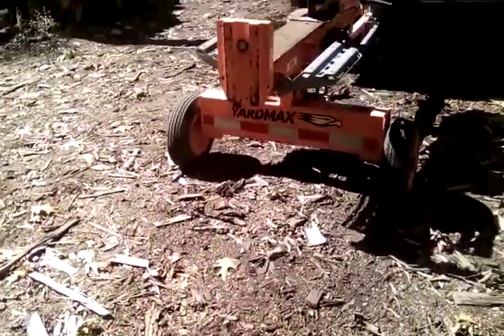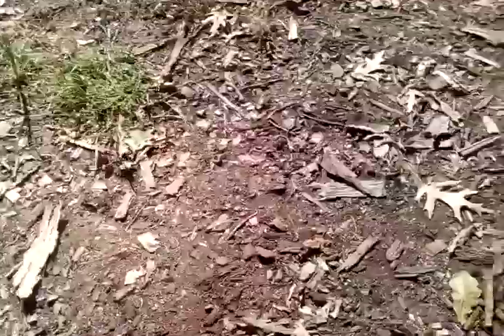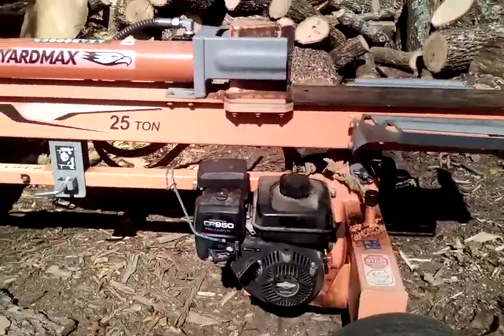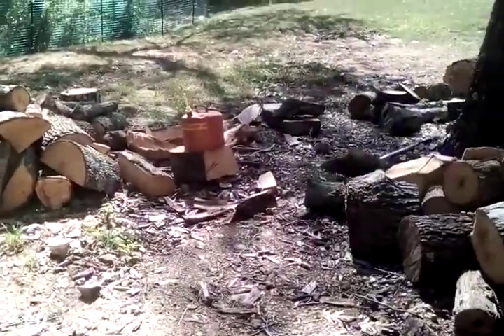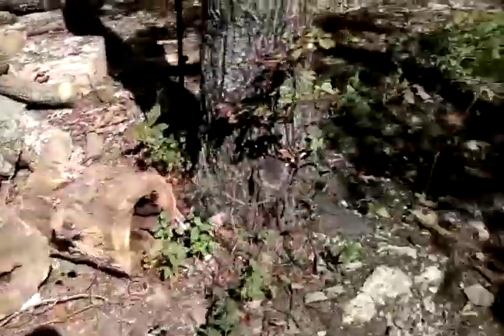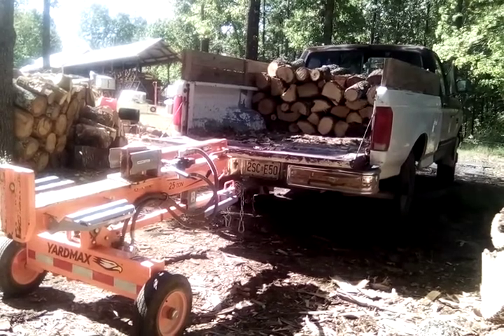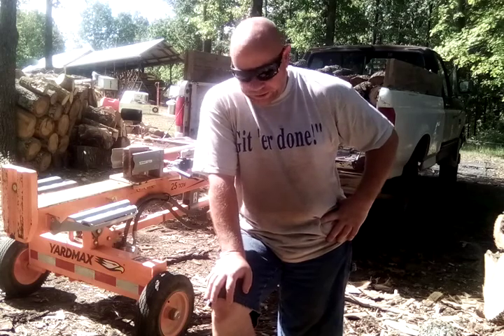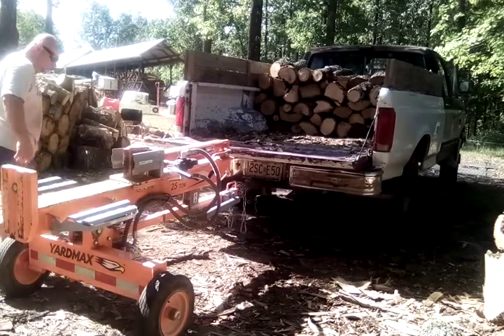25 ton splitter on ash,and a big announcement